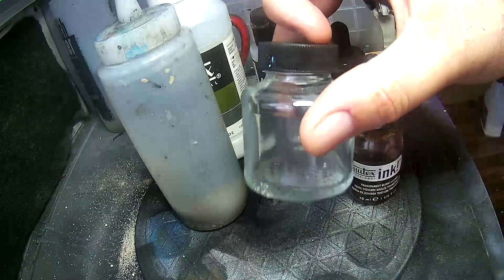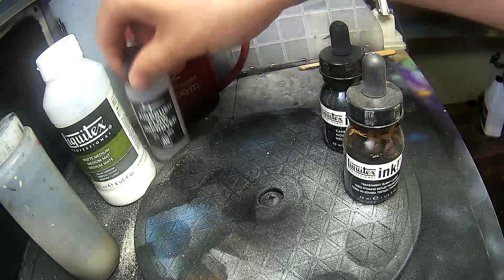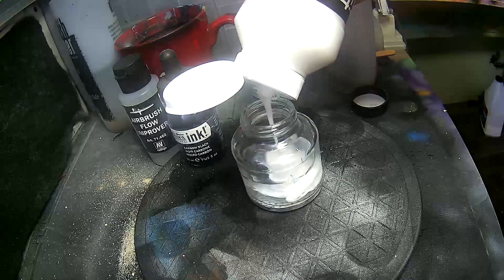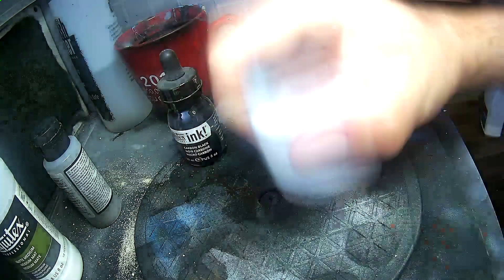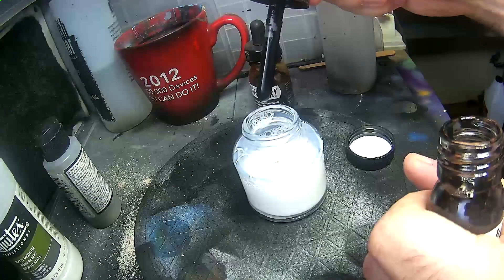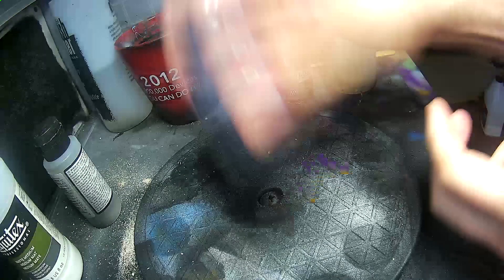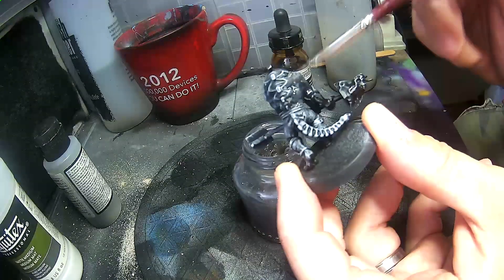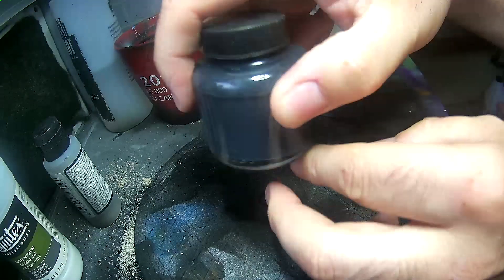How to make your own Nuln Oil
In this video, I show you how I make my own versions of the very popular miniature wash Nuln Oil for use on terrain.

Do you have your own recipe? Share it with us!

* Products Used *

Liquitex Acrylic Matte Medium
Vallejo Airbrush Flow Improver
Liquitex Professional Acrylic Ink, Carbon Black
Liquitex Professional Acrylic Ink Transparent Burnt Umber